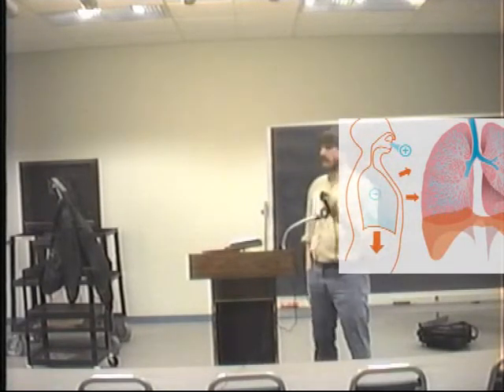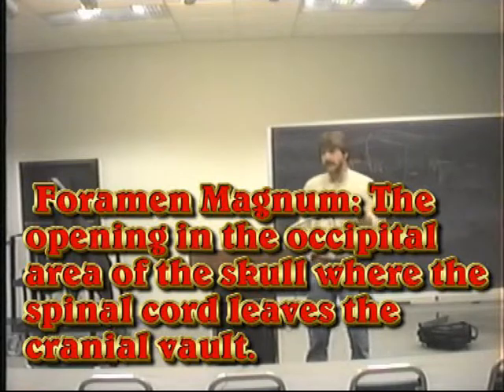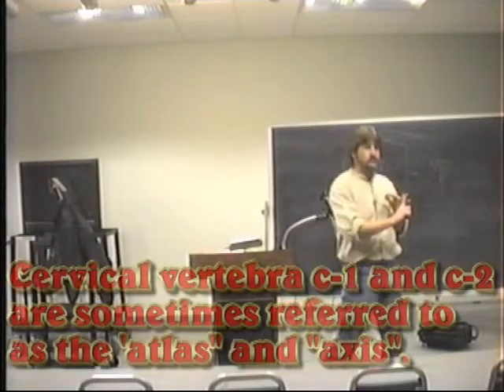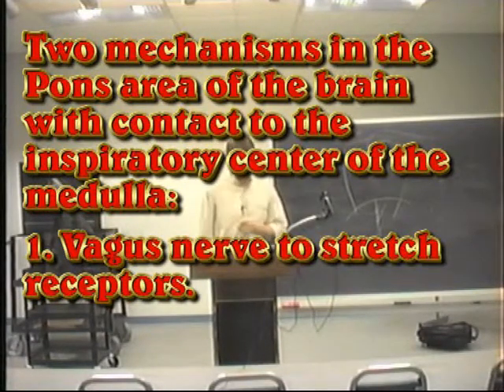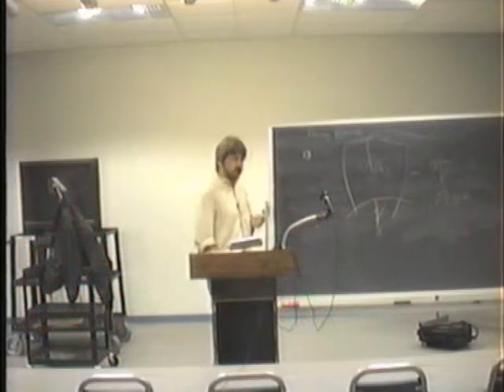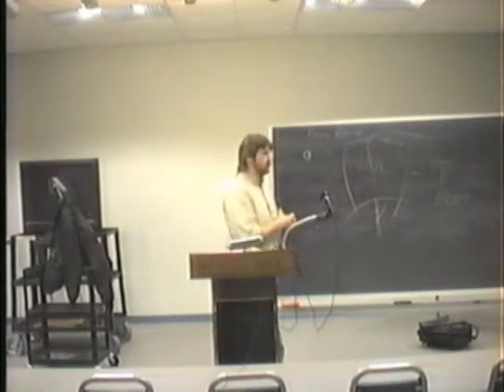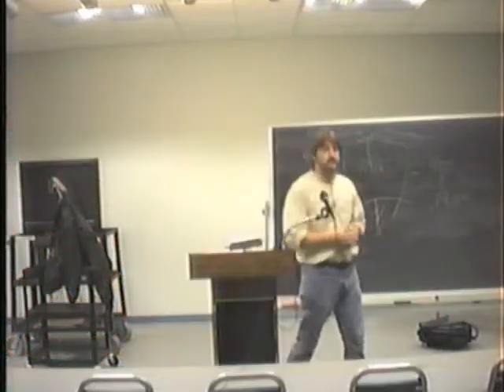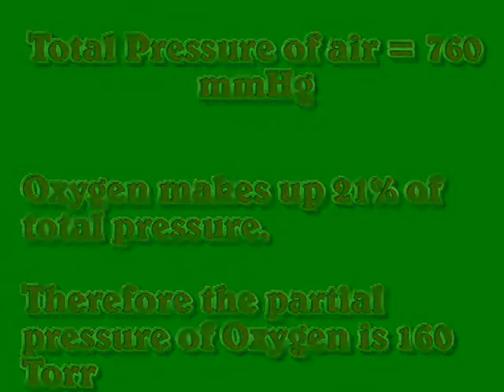resp part 2